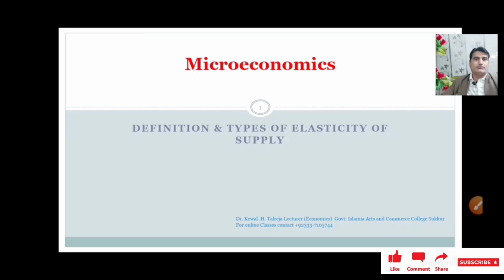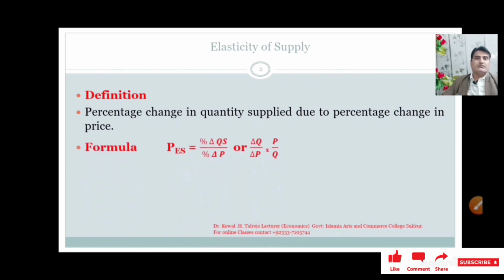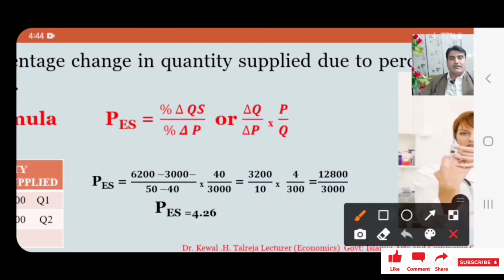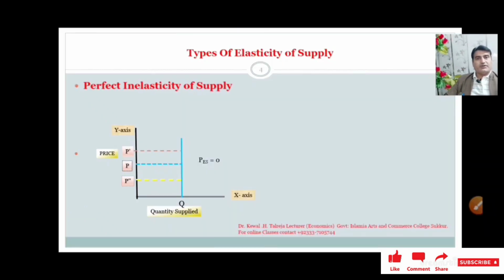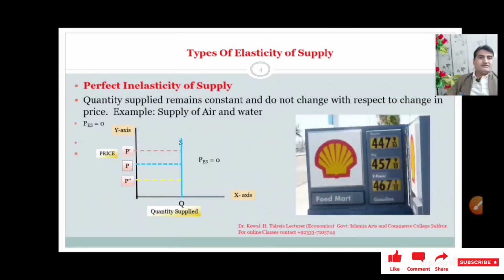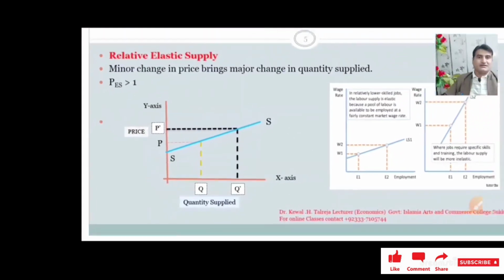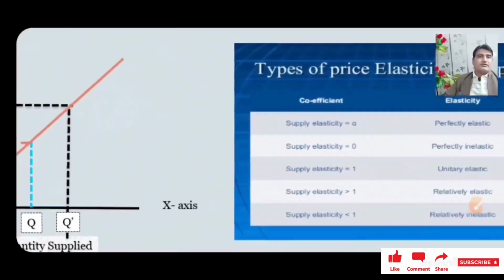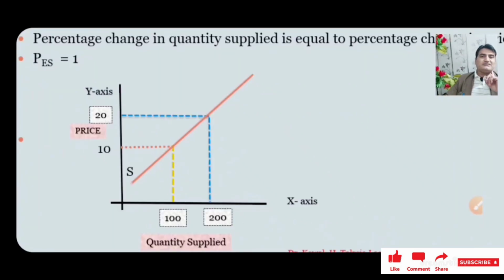26 Definition and Types of Elasticity of Supply (With Notes for Exam help)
What are the types of elasticity of supply?
lecture contents are as under.
 Formula
 Perfect Elasticity of Supply
 Perfect Inelasticity of Supply
 Relative Elastic Supply
 Inelastic or Relative Inelastic Supply
 Unit Elastic Supply

Definition
 Percentage change in quantity supplied due to percentage change in price.
 Formula  PES = (% ∆ QS)/(% Δ P)  or ΔQ/ΔP  ₓ P/Q